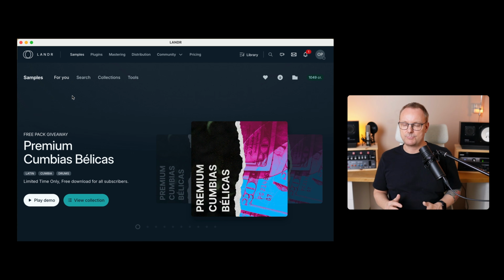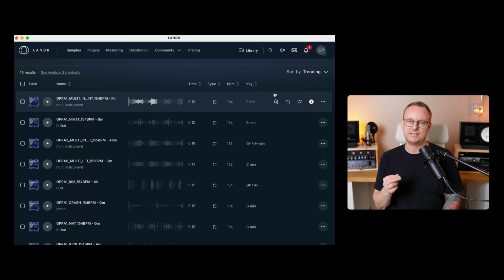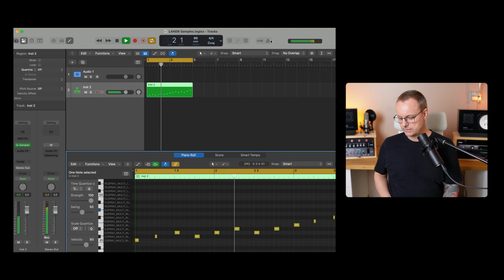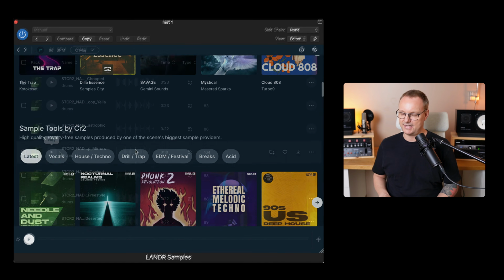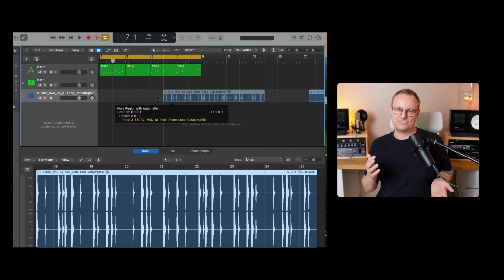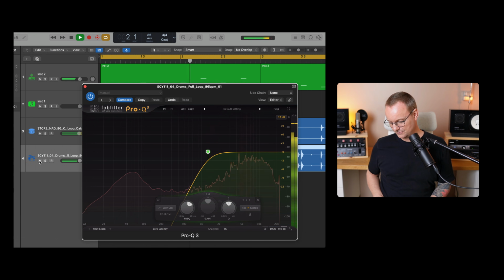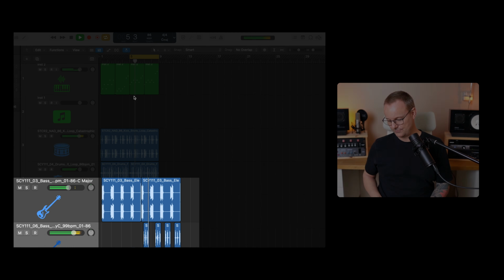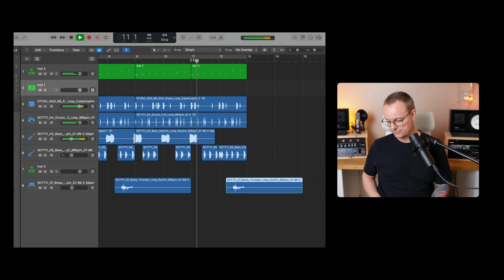This Plugin Just Replaced My Entire Sample Library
This video shows how the LANDR Samples plugin can replace your entire sample library and streamline samplebased music production. I demonstrate how to find, drag, drop, slice, and layer samples that automatically match tempo and key inside your DAW. If you want faster beatmaking, better sample selection, and a smoother workflow, this walkthrough shows exactly how the plugin works in a real beat.

Finish your songs faster with my pro mixing templates for Logic Pro 11

Includes free legacy versions.

0:00 Title
0:30 The Problem with Sample-Based Music Production
1:10 Overview of the LANDR Samples
1:55 Loading Samples into Your DAW the OLD Way
2:44 Loading Samples the NEW Way
5:08 Bottom Line
5:37 Don't Miss THIS